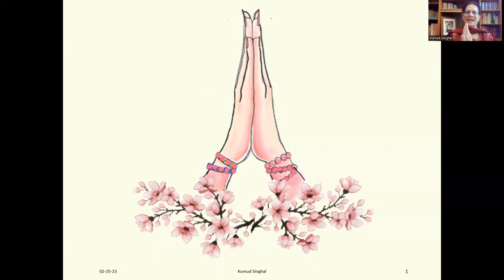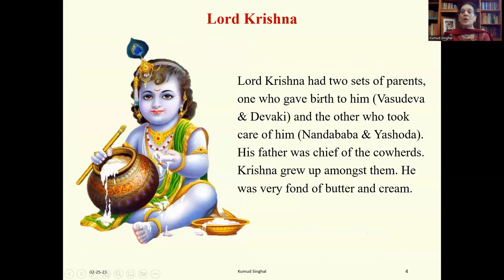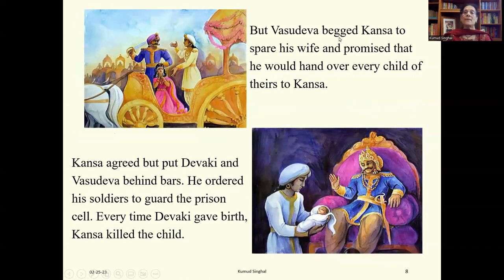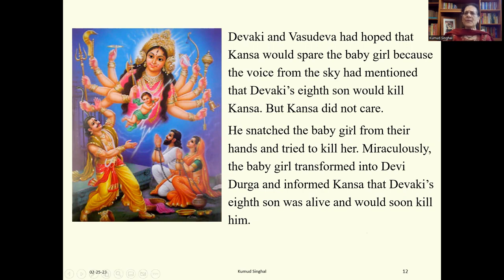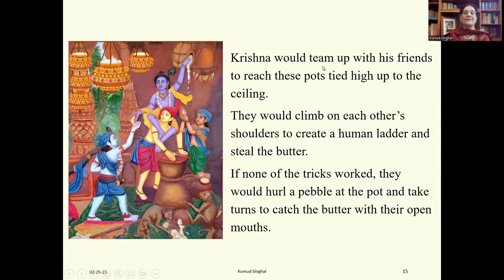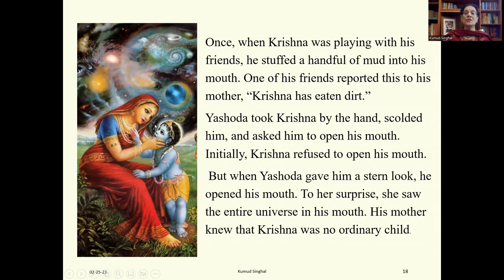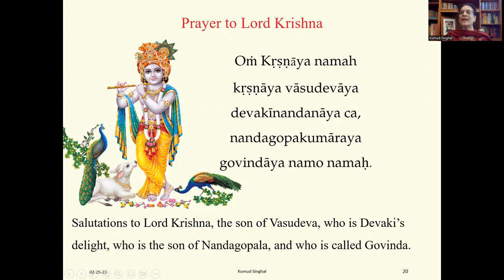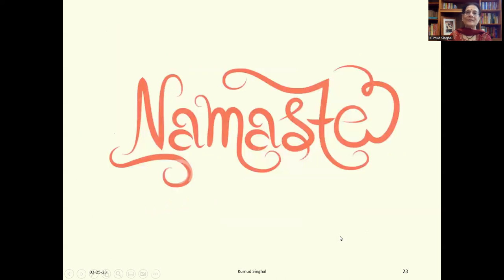02/25/23 Children Class # 10 - Lord Krishna Part 1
Please also checkout the following children books to learn Hindi:
There are five books in the series  ‘आओ हिन्दी सीखें’ - Come let us learn Hindi’.
    1. हिन्दी परिचय – Introduction to Hindi
    2. हिन्दी अ आ - Vowels
   3.  हिन्दी क ख – Consonants
   4.  हिन्दी शब्द और बातचीत - Words and conversations
    5. हिन्दी बाल गीत और लघु कहानियाँ - Nursery rhymes and short stories